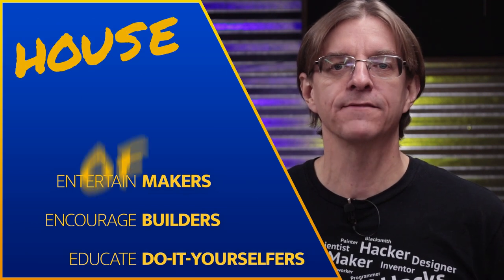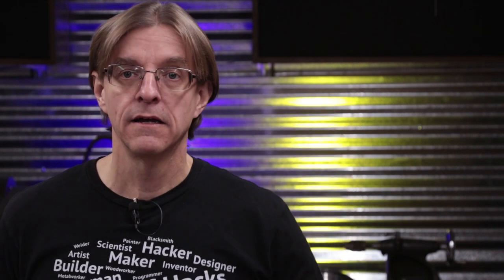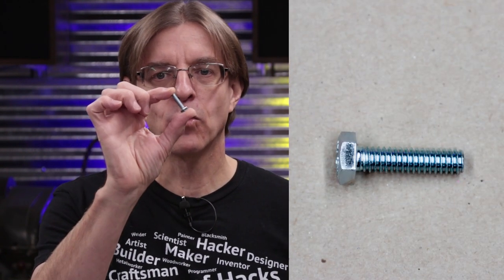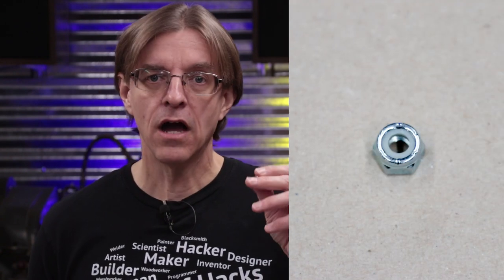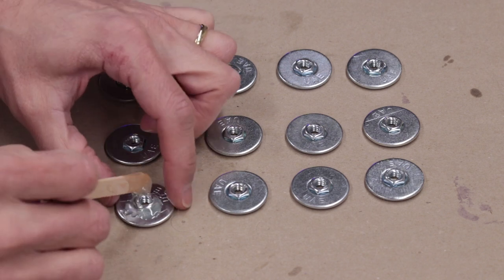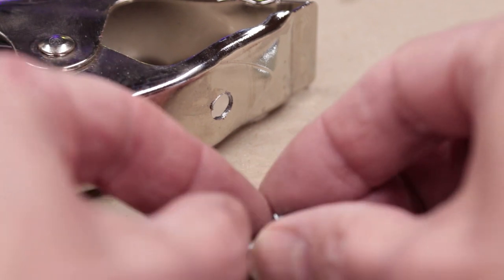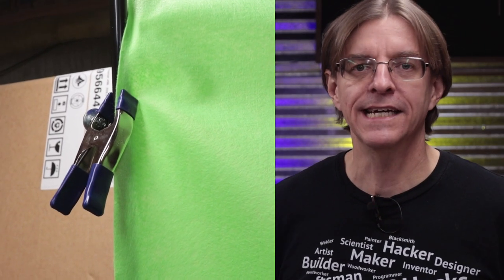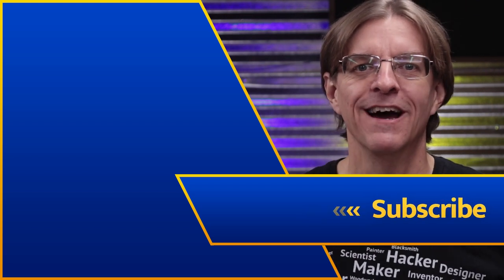DIY Camera Gear: Spring Clamp Hack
Need some inexpensive camera gear? In this episode of House of Hacks, we're going to take a look at an inexpensive but super useful DIY camera gear hack: the spring clamp. Also known as A-clamps, spring clamps are cheap but essential camera gear for beginners that should be part of every camera bag.